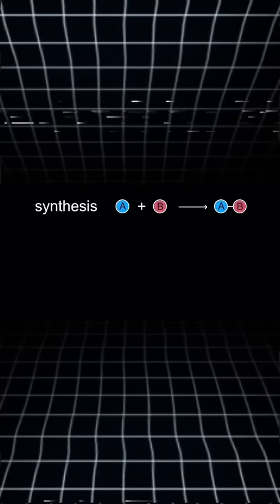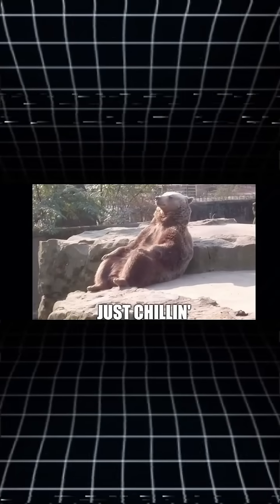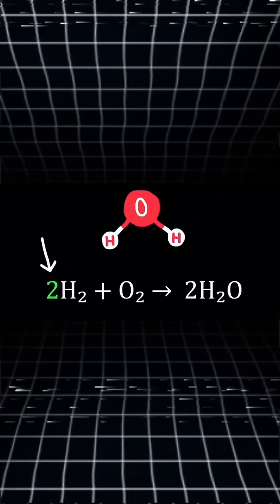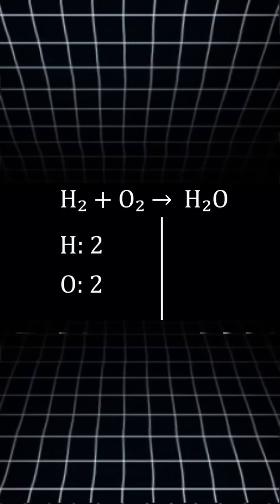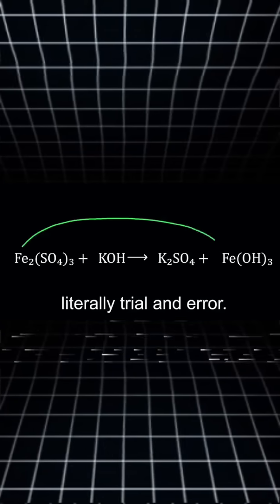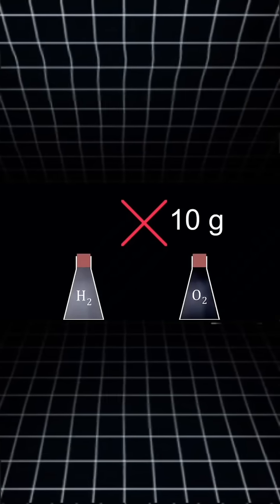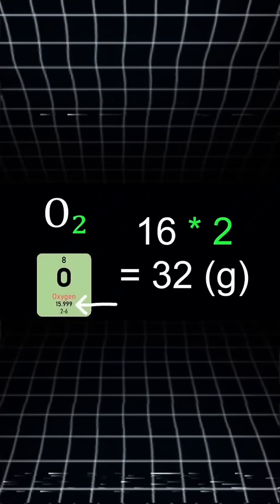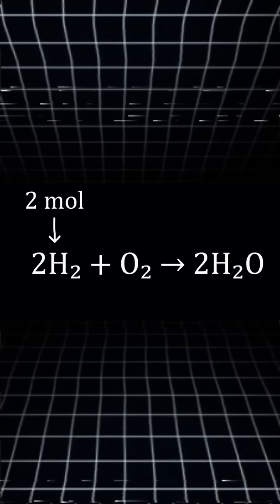Types of chemical reaction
Welcome to our Physics channel! 🚀
Here you’ll find simple explanations, mind-blowing science facts, and quick physics shorts to help you understand the universe better. 🌌

🔬 Topics we cover:
- Mechanics, Electricity, Thermodynamics
- Quantum Physics & Relativity
- Fun Science Experiments
- Daily Physics Facts